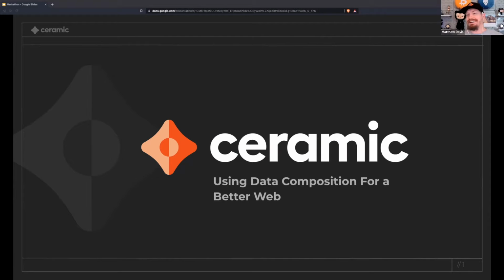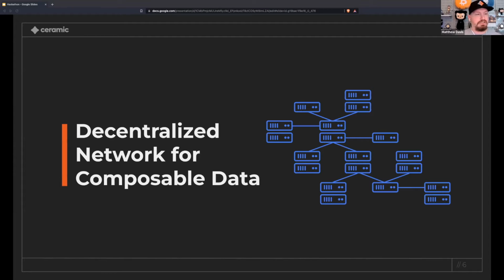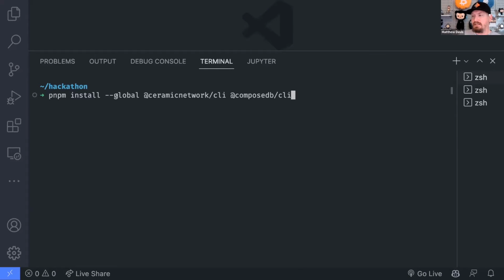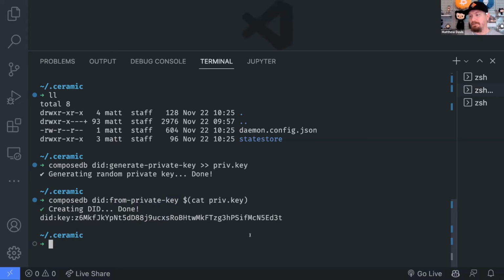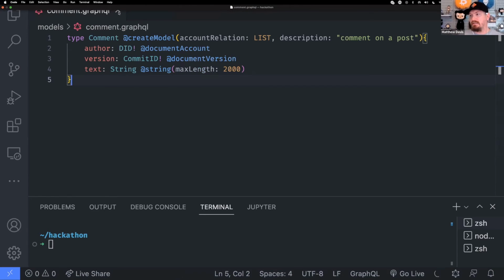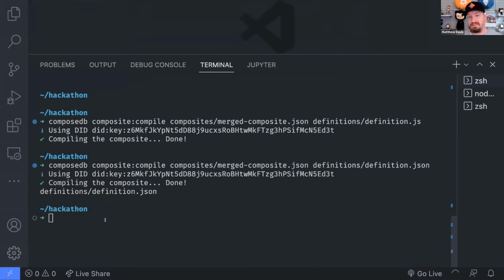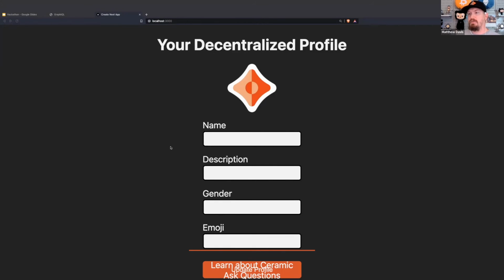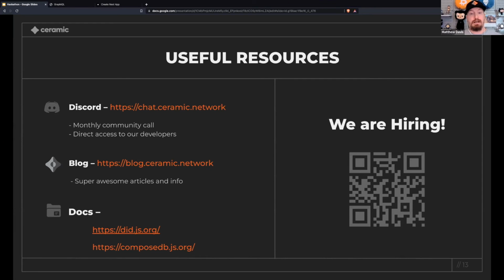Next Video Build: Getting started with ComposeDB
On Tuesday, 21st November we were delighted to host the Getting started with ComposeDB workshop. This was the 13th workshop of the Next Video Build hackathon.

Big thanks to Matthew Davis from 3Box Labs for hosting this workshop and helping our hackers learn!

The project submission deadline is Sunday, 8th January!

About Ceramic
Ceramic makes building applications with composable Web3 data as easy as browsing a marketplace of data models, plugging them into your app, and storing, updating, and retrieving data from those models. When different applications reuse the same data models, their data is automatically interoperable. By decentralizing application databases, Ceramic makes data composable and reusable across all applications.

Encode Club is a Web3 education community learning and building together through fantastic programmes with the leading protocols in the space. Together we organize programmes like education series, bootcamps, hackathons, and accelerators both online and in person. We then help our community get jobs and funding for projects and startups.

Timestamps:
00:00:00 Introduction
00:01:34 Overview
00:03:27 User journey
00:04:22 Decentralised network for composable data
00:04:57 Key components
00:05:26 Why does it matter to users & devs?
00:06:44 Demo
00:22:44 Your decentralized profile
00:24:05 Who's building on Ceramic?
00:24:14 Links
00:24:40 Q&A
00:28:56 Conclusion